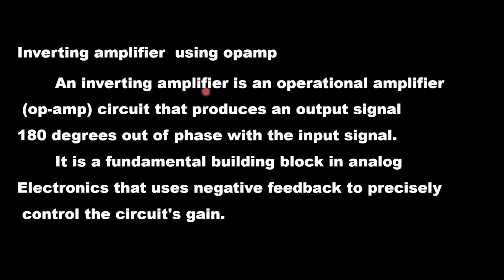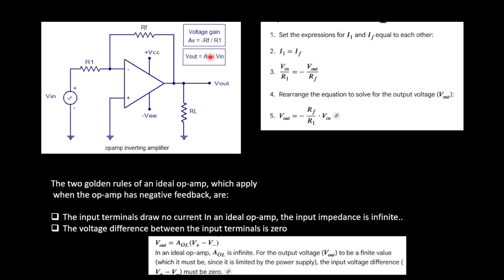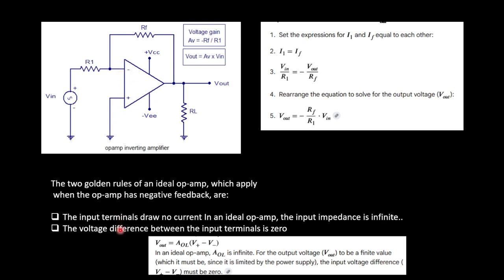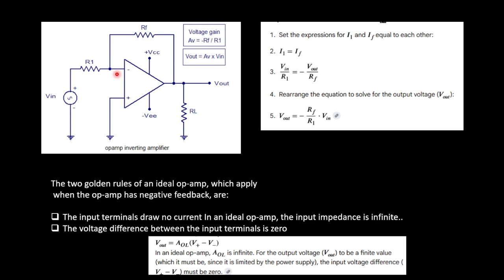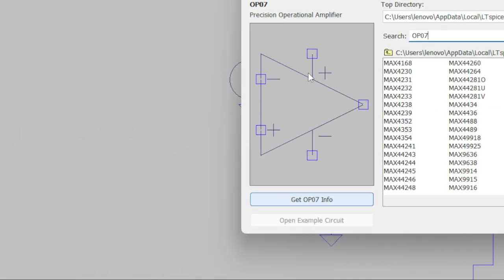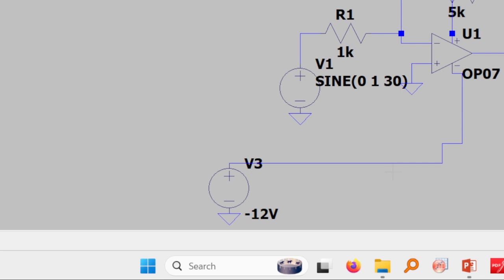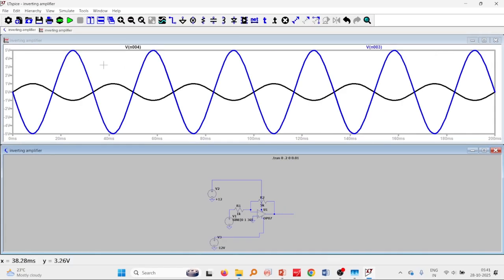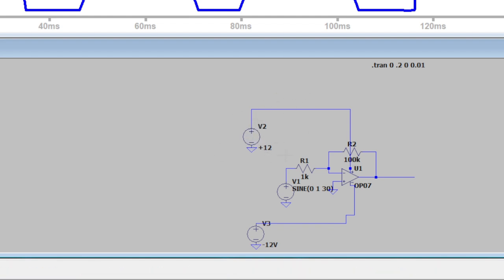Inverting Amplifier Simulation in LTspice | Electronic circuit simulation using LT spice 23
Learn how an inverting amplifier works and simulate it using LTspice in this hands-on electronics tutorial! This video is part of the Introduction to Circuit Simulation Using LTspice: A Short Guide playlist and is perfect for beginners exploring analog electronics and simulation tools.

🔍 Video Chapters:
00:00 – What is an Inverting Amplifier?
00:28 – Circuit Diagram and Key Components
03:19 – LTspice Simulation Demo

🎯 What you'll learn:

    Basic theory behind inverting op-amp configuration

    How to build the circuit diagram

    How to simulate and analyze gain, input/output voltages in LTspice

🛠️ Ideal for:

    Engineering students

    STEM educators

    Hobbyists and makers

    Anyone curious about analog electronics

inverting amplifier, LTspice simulation, op-amp tutorial, circuit diagram, analog electronics, operational amplifier, electronics for beginners, LTspice demo, gain calculation, feedback resistor, voltage inversion, STEM learning, engineering education